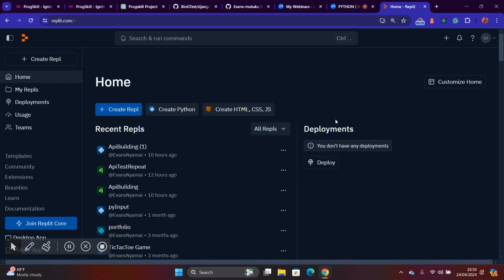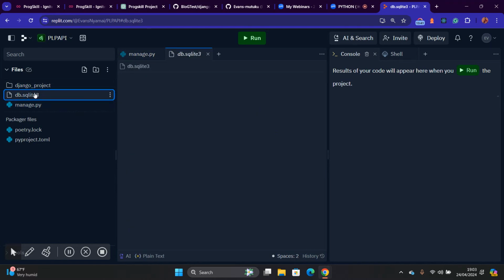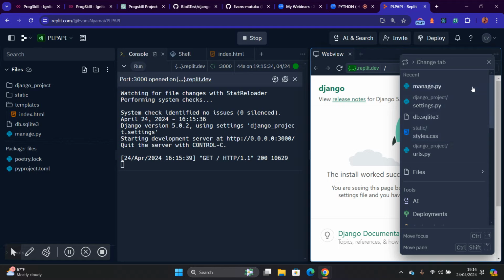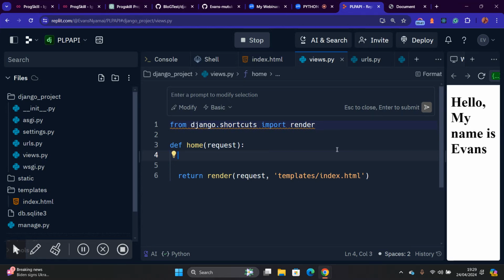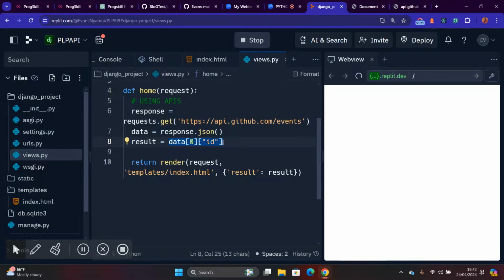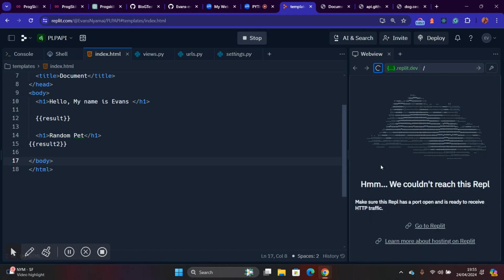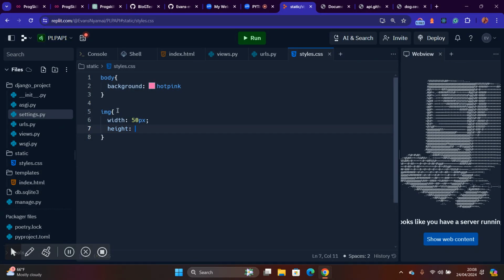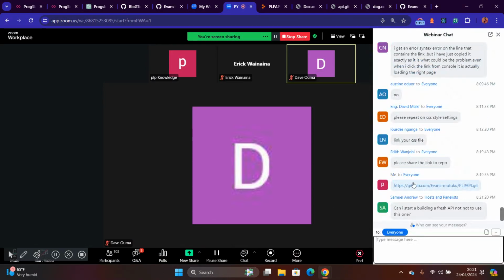How to use Random API's with Python Django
In this video, we are making use of the Replit text editor to create Django applications that consume API's to produce a random message